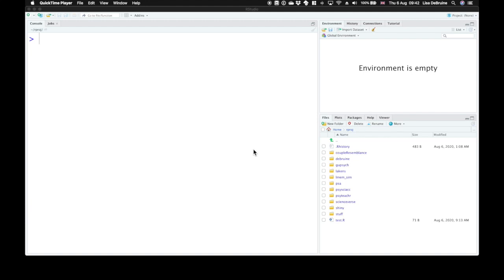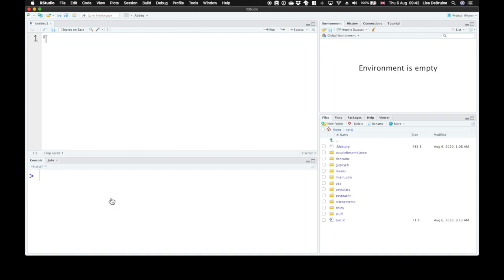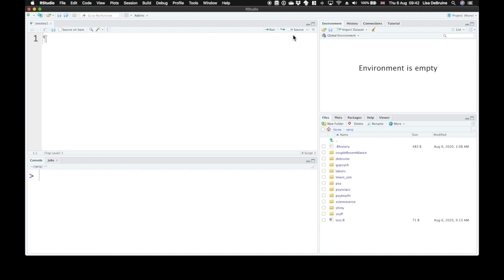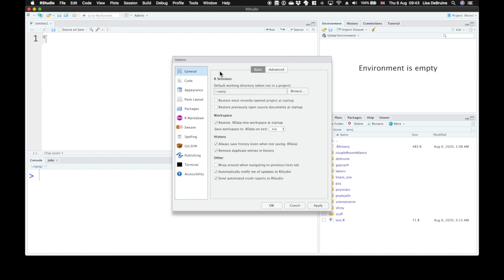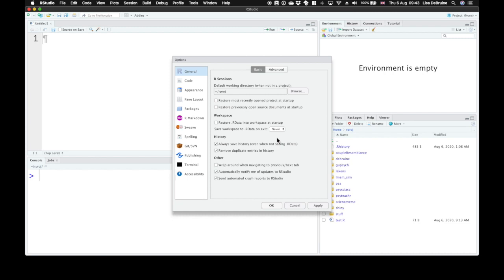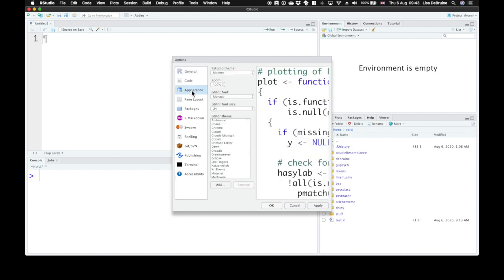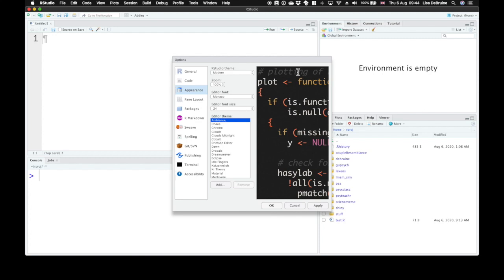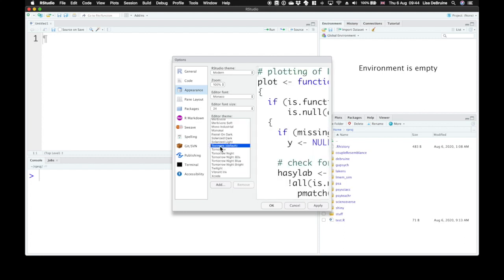RStudio Setup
Set up RStudio for the Data Skills for Reproducible Research class